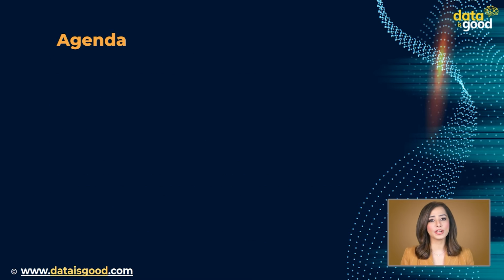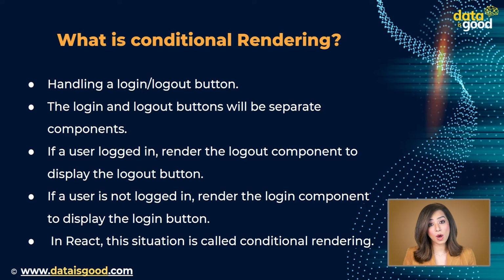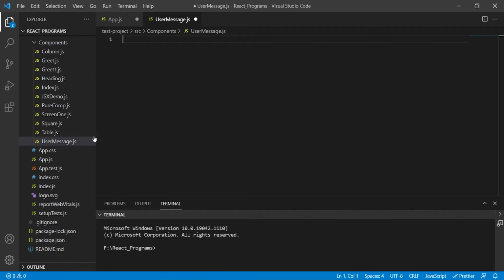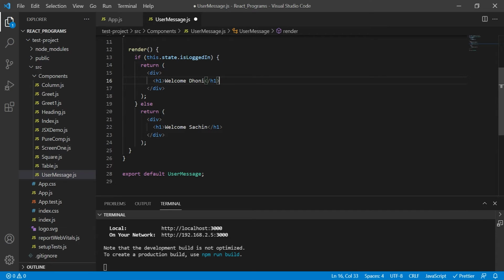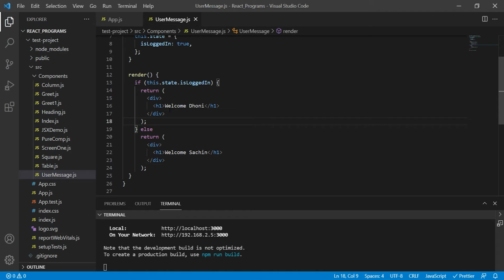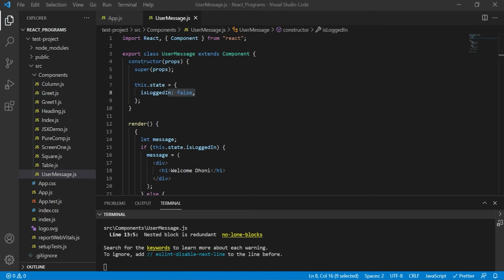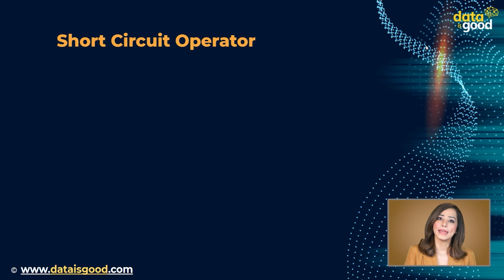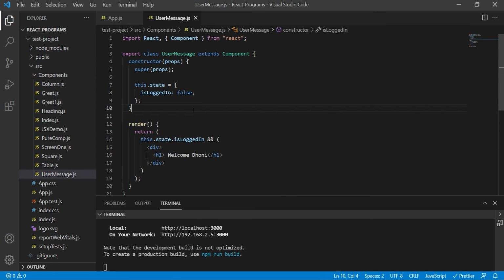Conditional Rendering in React | React JS Tutorial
Conditional rendering is a term that describe the ability to render different user interface (UI) markup if a condition is true or false. In React, it allows us to render different elements or components based on a condition. This concept is applied often in the following scenarios: Rendering external data from an API.

In this video, you will learn about Conditional Rendering.

"Welcome to this Conditional Rendering Tutorial for beginners. In this tutorial you will learn concept of react basics, fundamentals and how to do conditional rendering in react. This react tutorial will help you in understanding the react conditional render component using examples.
Introduction to Conditional rendering in React: Conditional rendering is a term that describe the ability to render different user interface (UI) markup if a condition is true or false. In React, it allows us to render different elements or components based on a condition. This concept is applied often in the following scenarios: Rendering external data from an API."